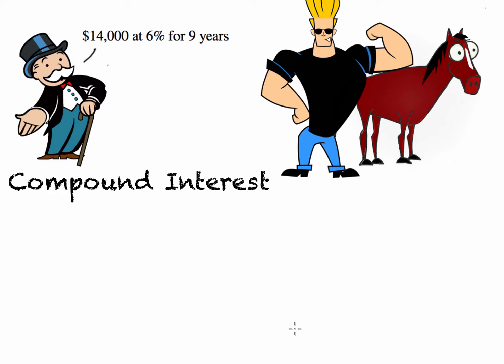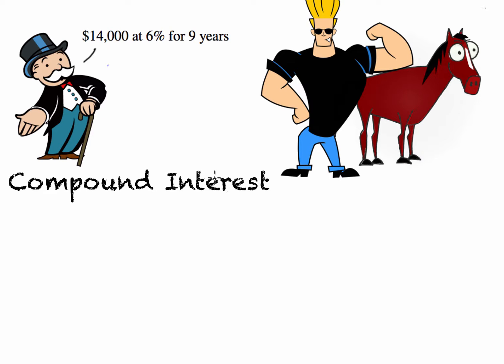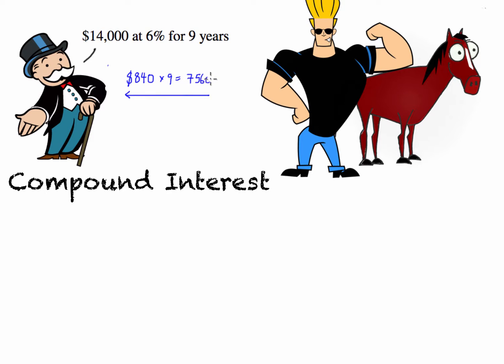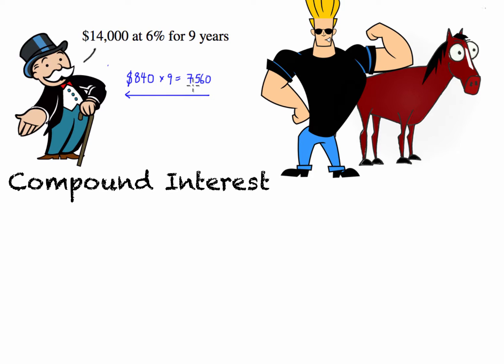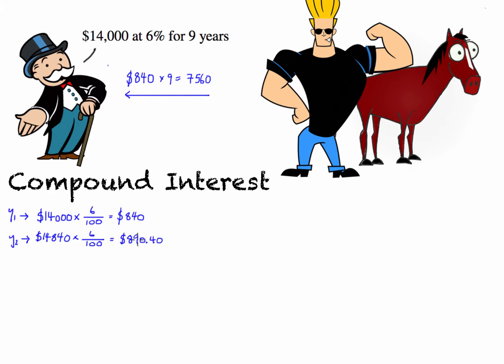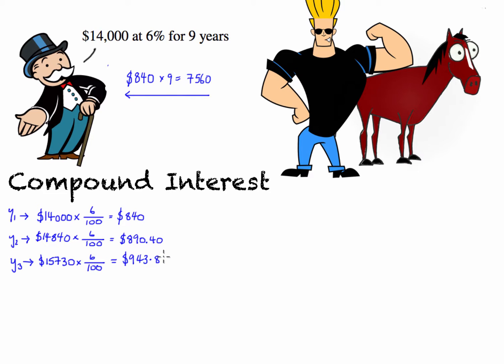What is Compound Interest?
Understanding Simple Interest and Compound Interest - In this video I try to make clear the difference between simple interest and compound interest!

If you would like me to help with a problem, just let me know.

Cheers